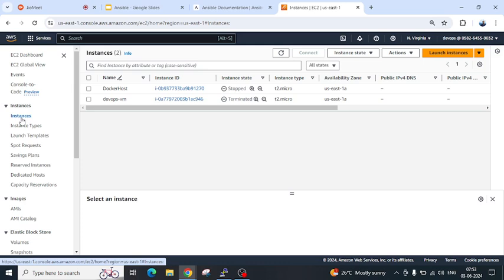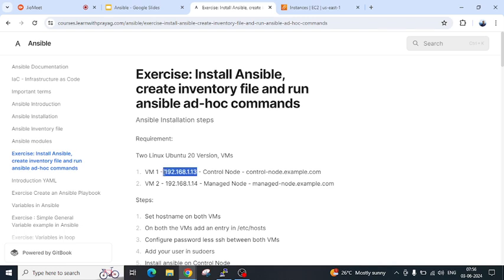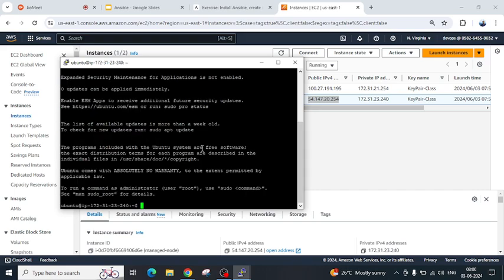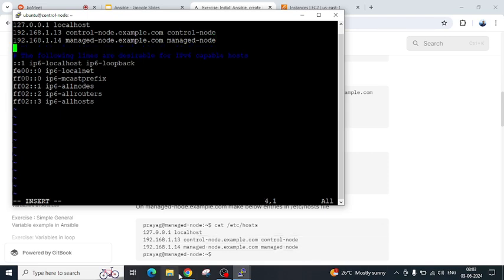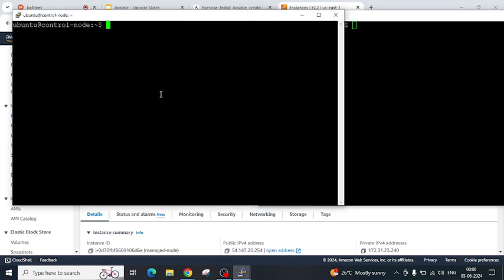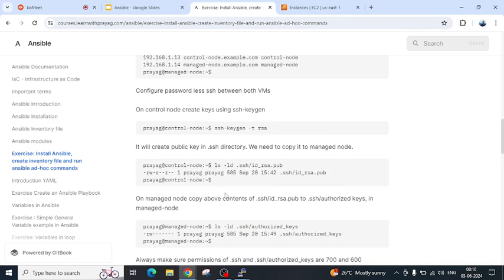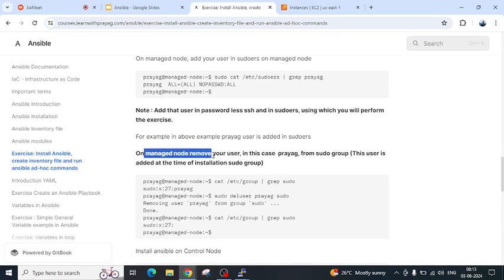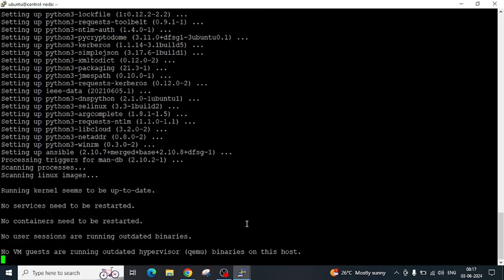May DevOps Ansible Intstallation